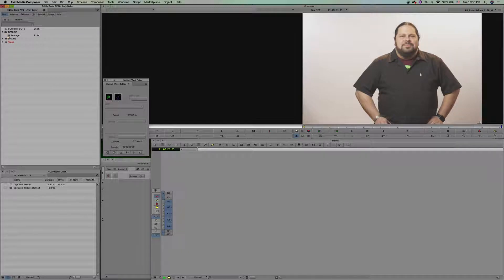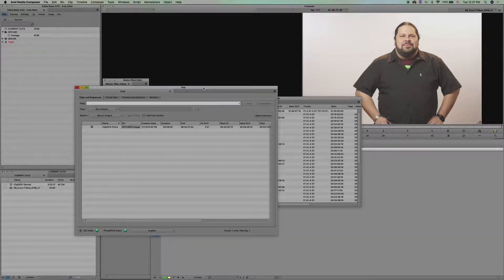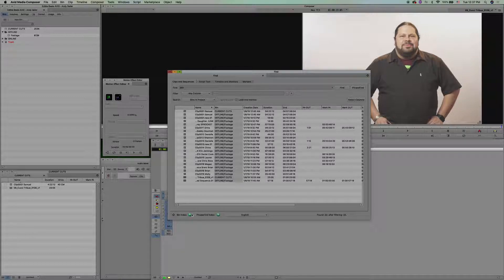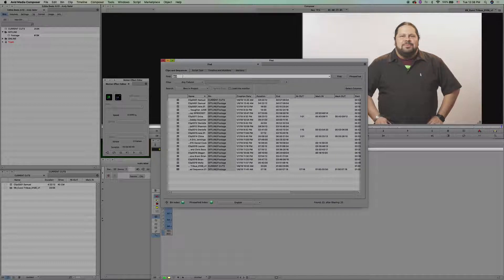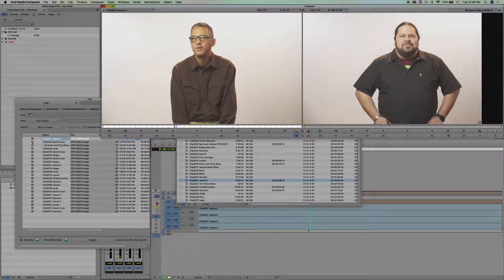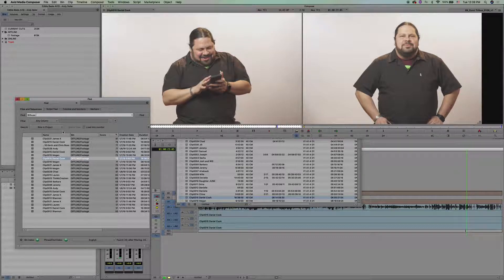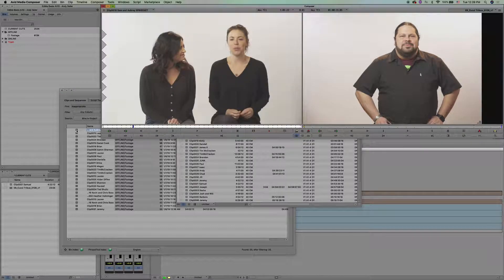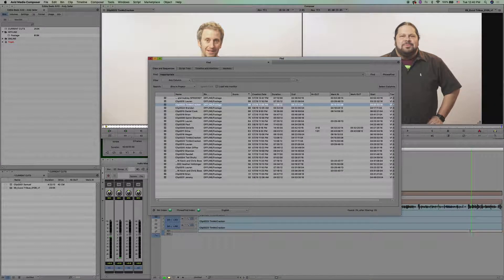Phrase Find Avid Media Composer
A very quick overview of ssing the Phrase Find option in Avid Media Composer. Pretty freaking sweet.